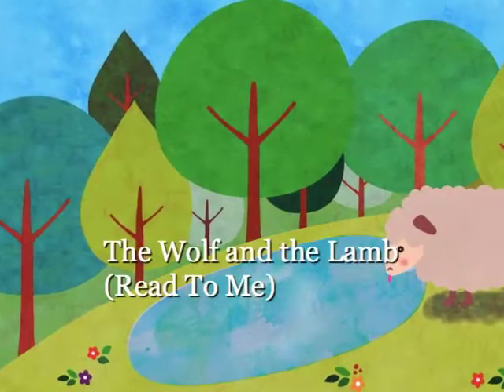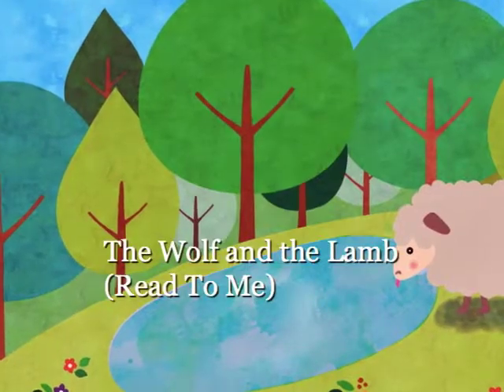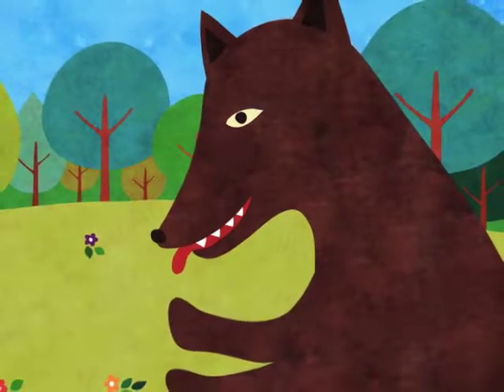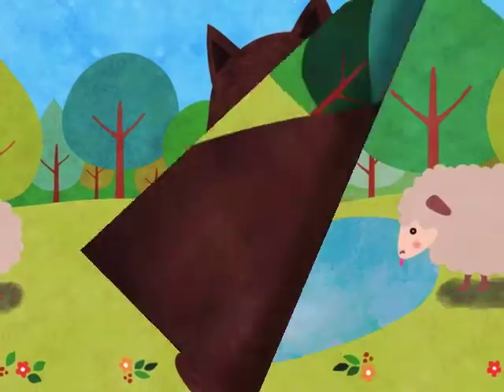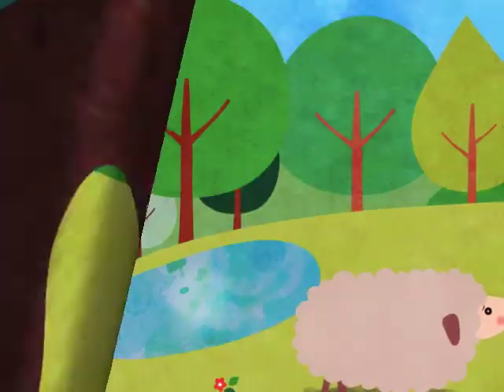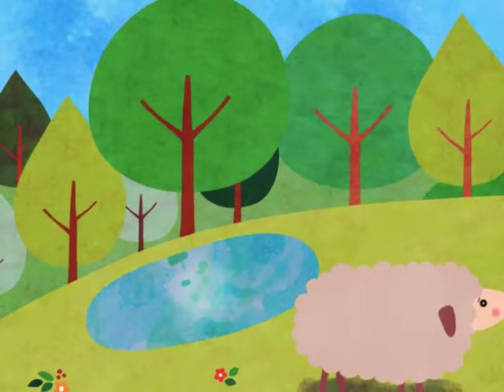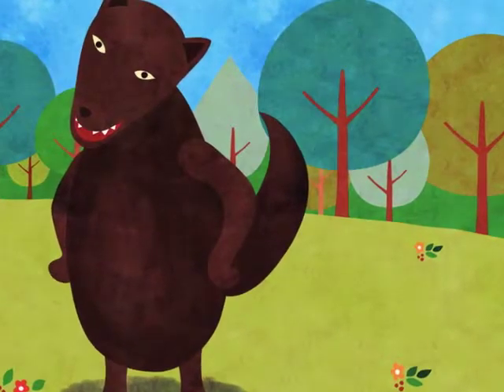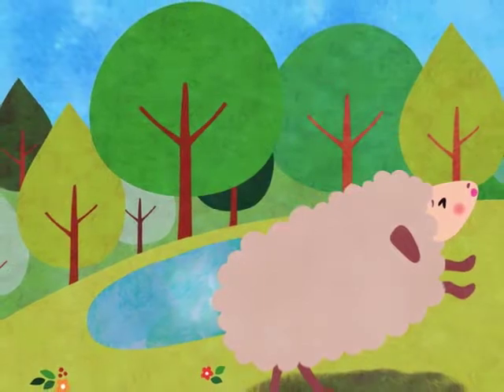The Wolf and the Lamb